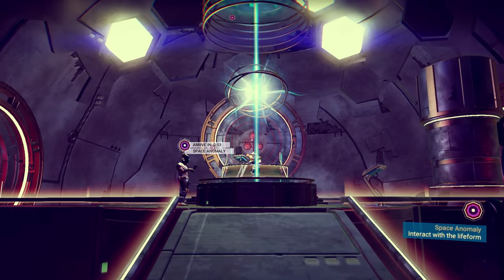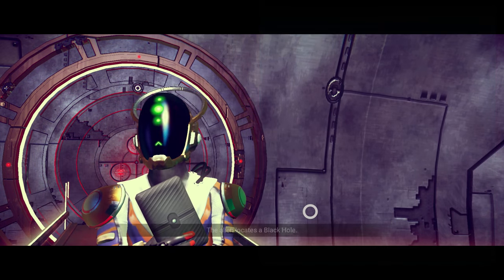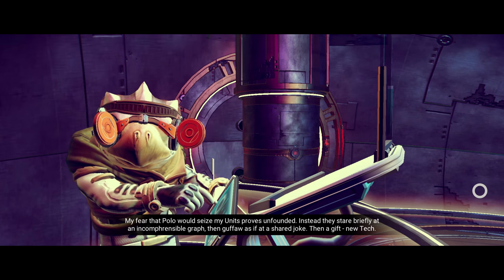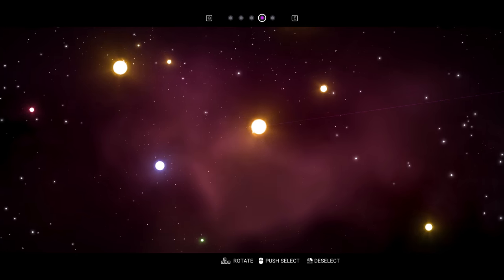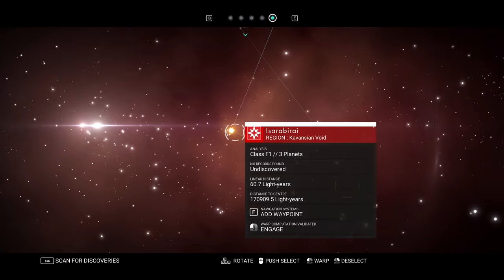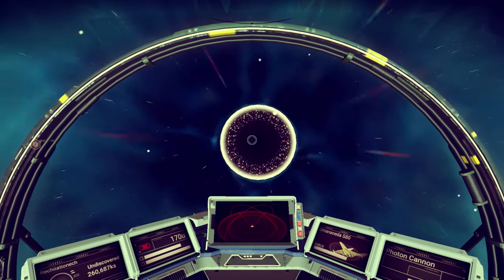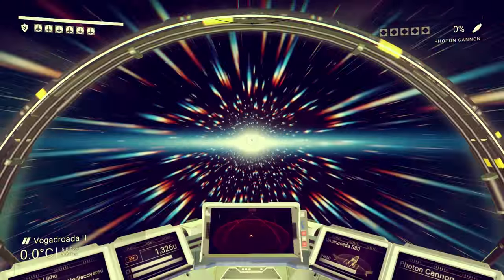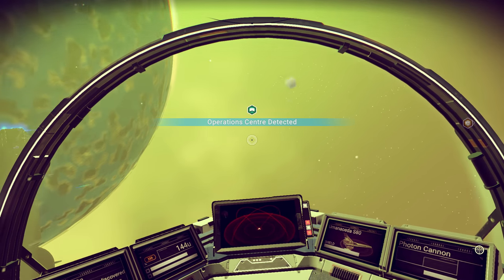How to reach the center faster No Man Sky